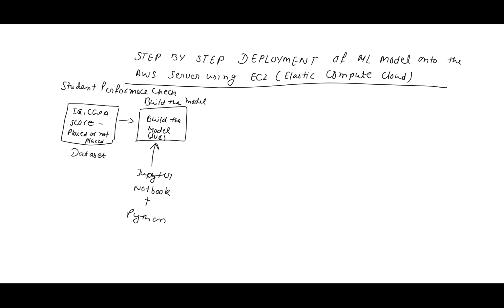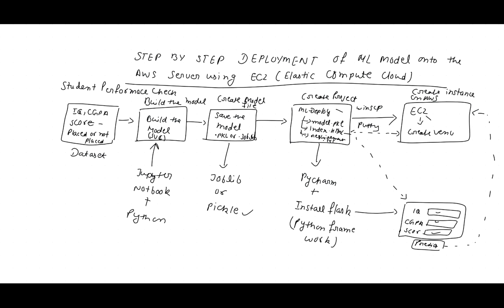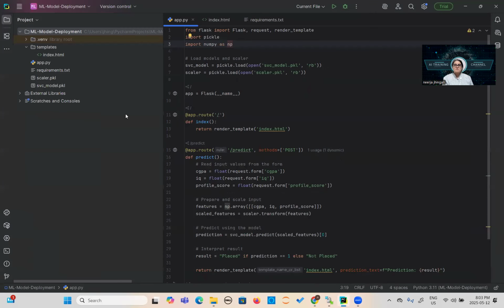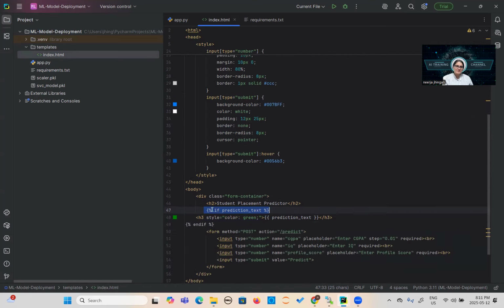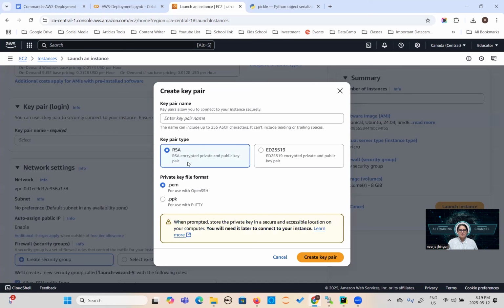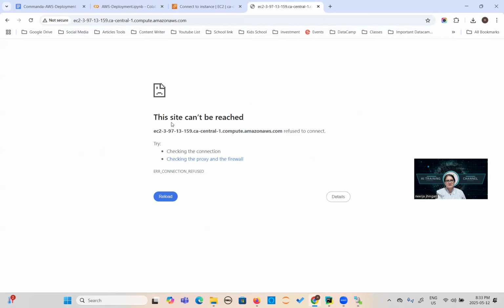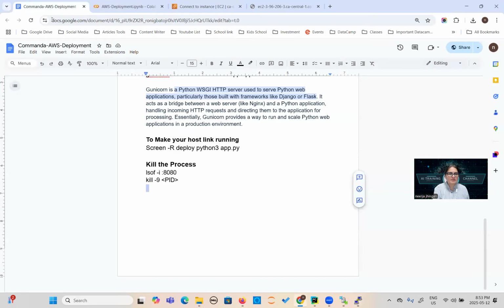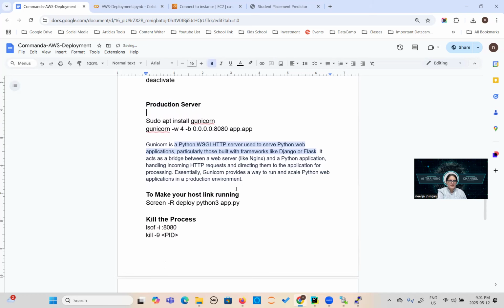Step-by-Step Guide to Deploying ML Models on AWS EC2!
Learn how to deploy your AI model on AWS quickly with this tutorial on Flask. Start harnessing the power of AWS for your machine learning projects now!
🚀 Deploy Your Machine Learning Model on AWS EC2 Using Flask – Full Step-by-Step Guide!

In this tutorial, you’ll learn how to deploy a machine learning model as a Flask web application and host it on AWS EC2. Whether you're a beginner or looking to solidify your ML deployment skills, this hands-on walkthrough will guide you through every step — from setting up your EC2 instance to going live with your model.

🔧 What You’ll Learn:

Preparing your ML model for deployment

Creating a Flask web app

Setting up and configuring an AWS EC2 instance

Deploying the Flask app on the server

Testing the live API or web interface

💡 By the end of this video, you'll have your very own machine learning web app running in the cloud!